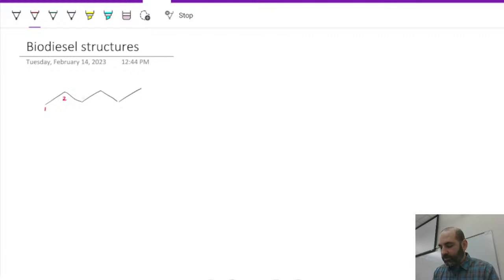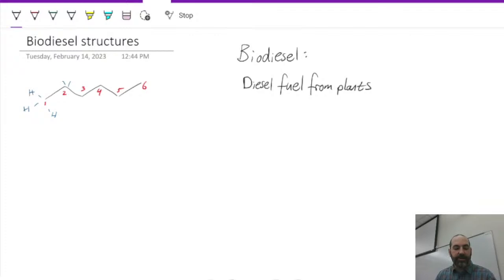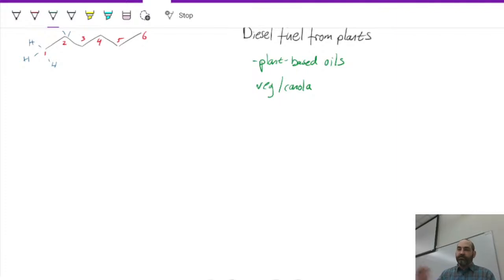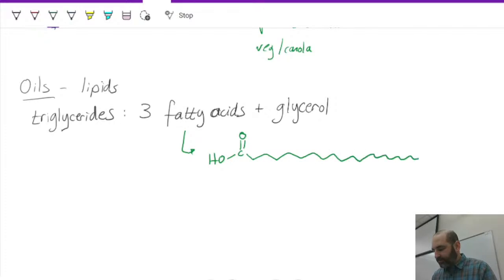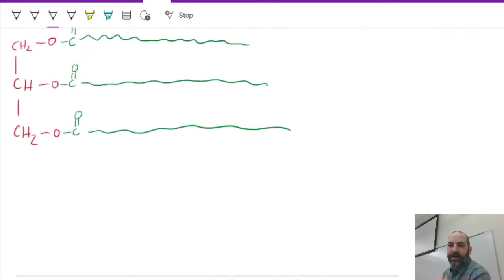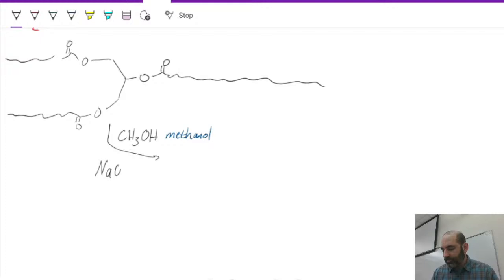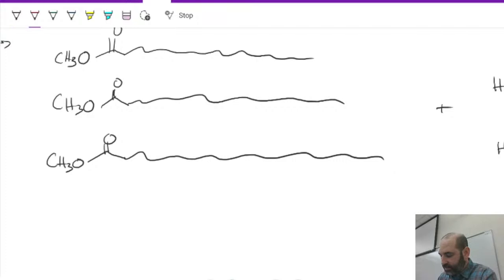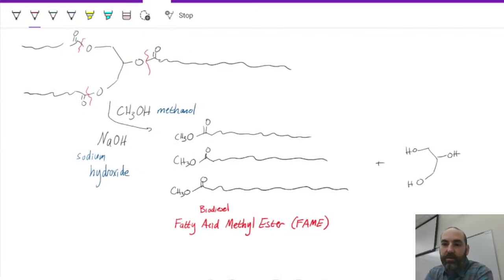CHM 103 - Module 3 - Biodiesel structures